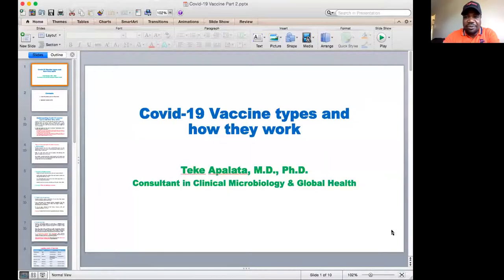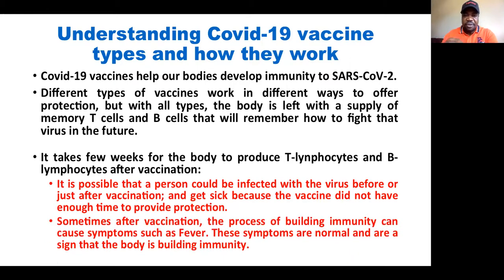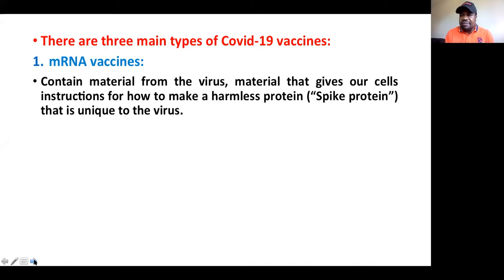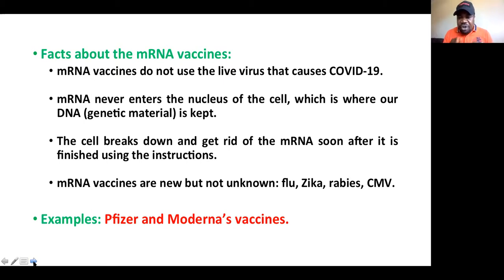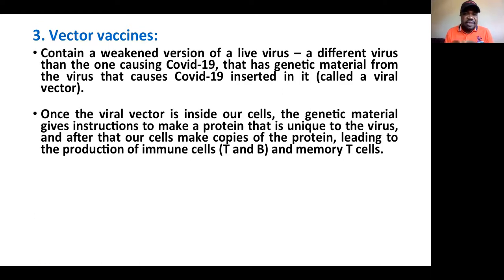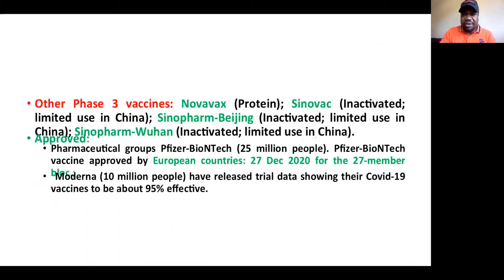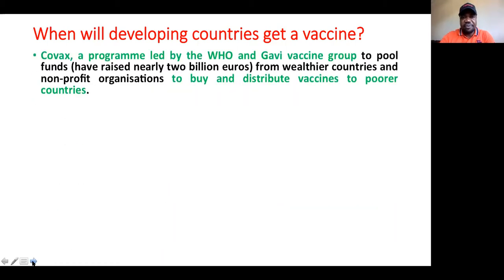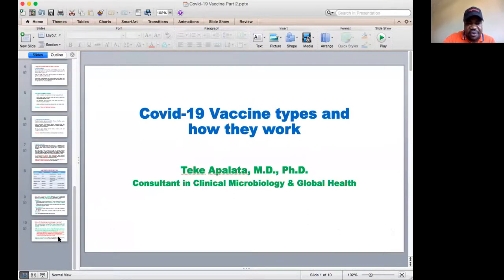COVID-19 VACCINE TYPES AND HOW THEY WORK & APPROVED VACCINES AND DISTRIBUTION PLANS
This presentation discusses different types of Covid-19 vaccines and their mechanisms of action. We also discuss lead vaccines in the pipeline and focus more on approved vaccines and the plans for their distribution in different countries.